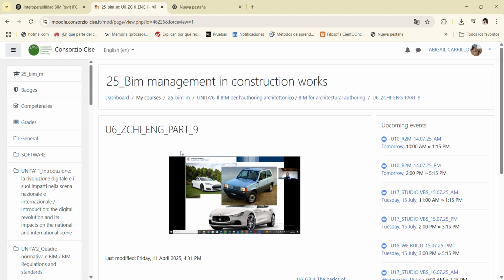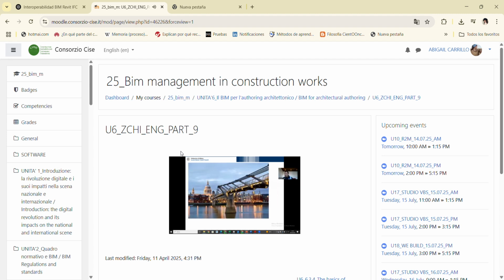25 bim m U6 ZCHI ENG PART 9 Google Chrome 2025 07 13 15 02 55